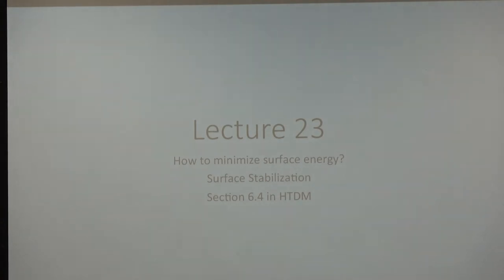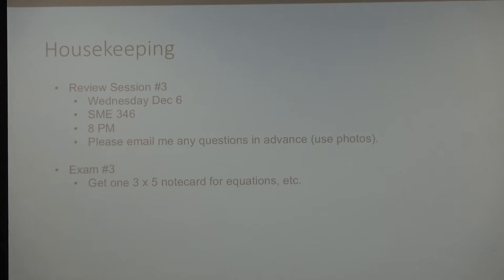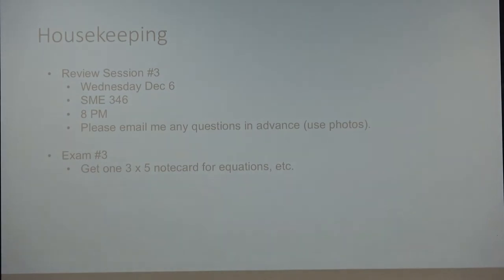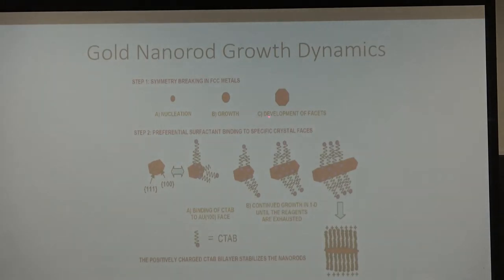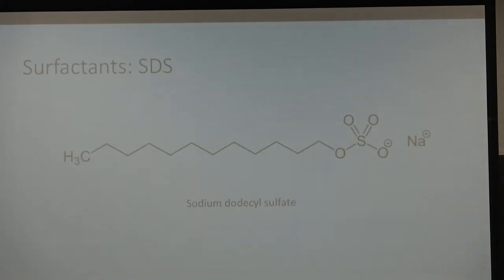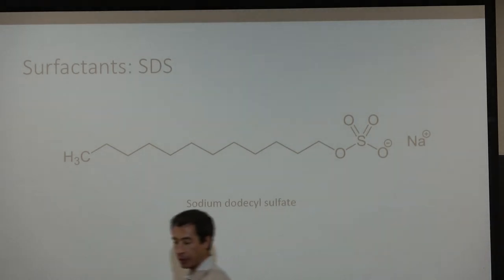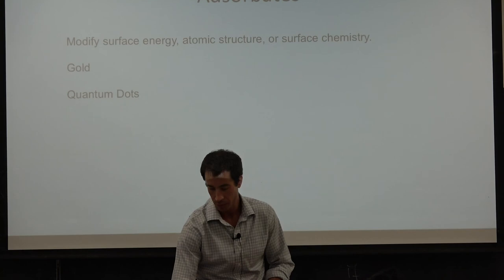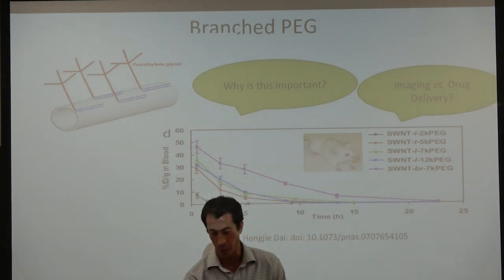NANO102_L23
Foundations of NanoEngineering: Chemical Principles